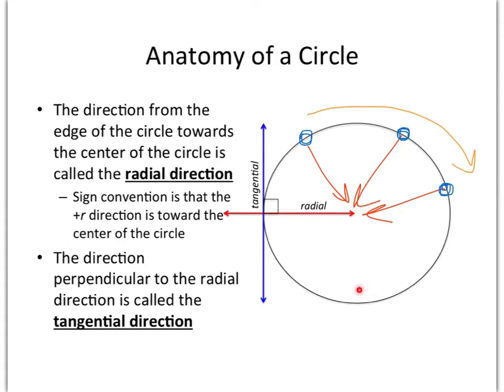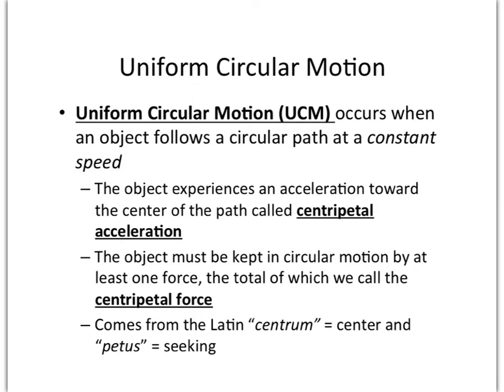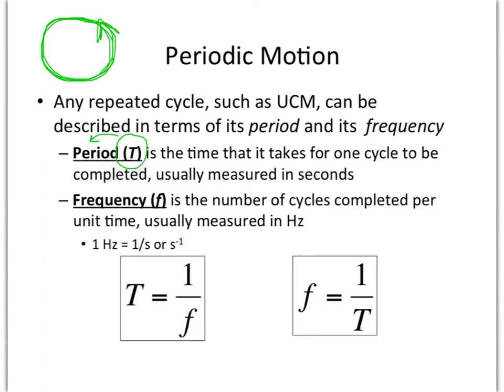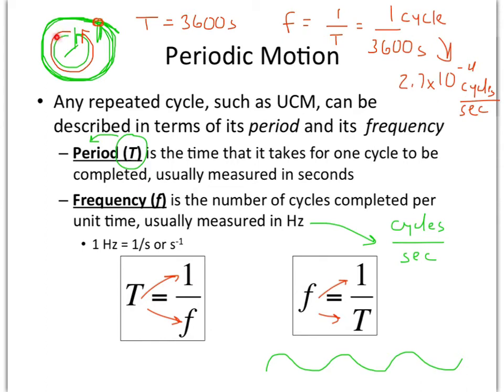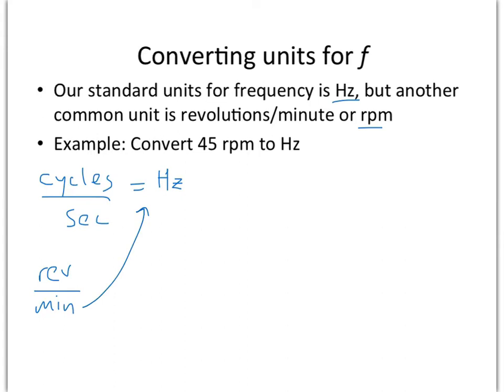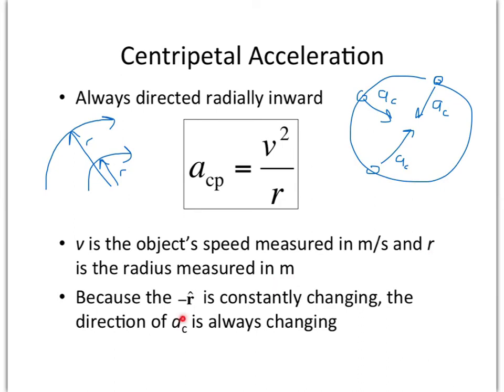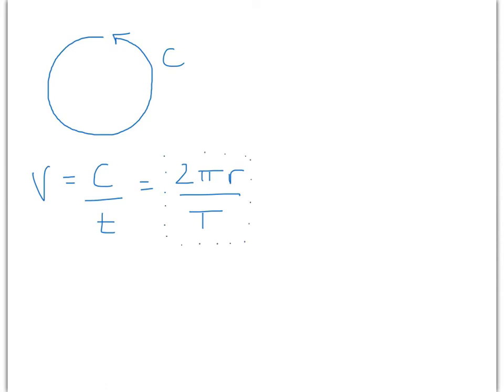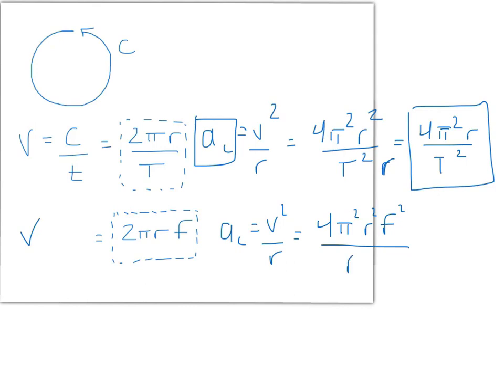Phy Ch 11 notes intro